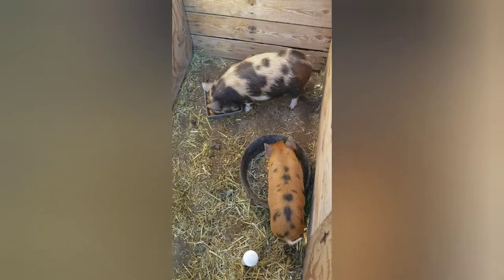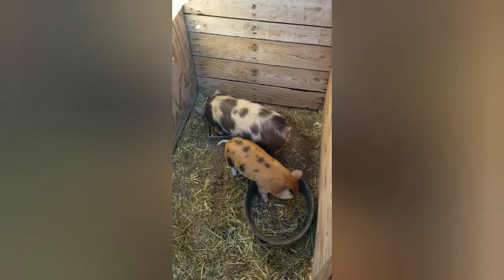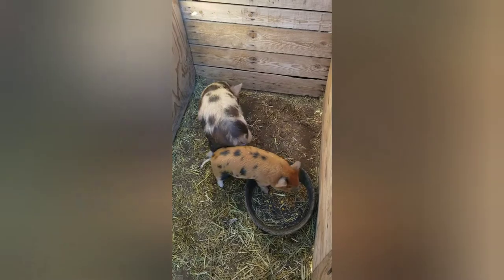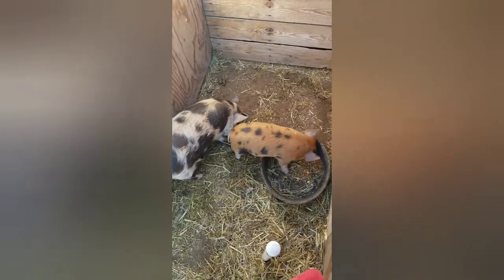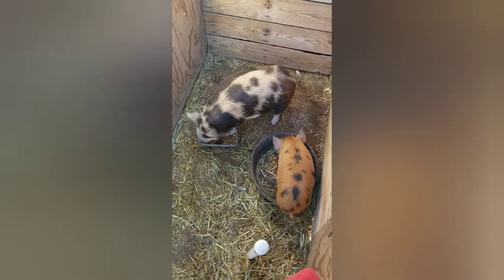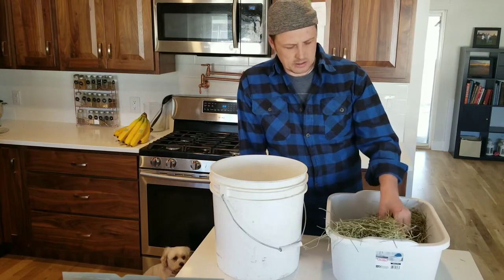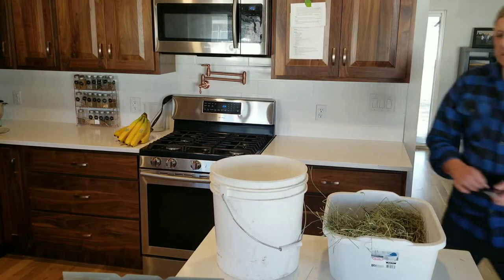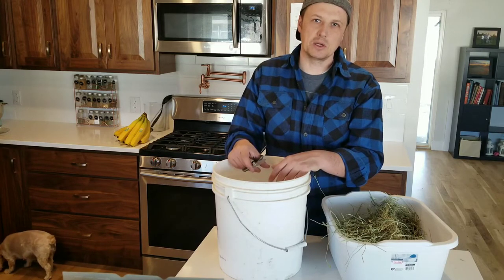Getting our Kunekune to Eat Hay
We have two piglets who were raised on grain, we are transitioning them to timothy hay.